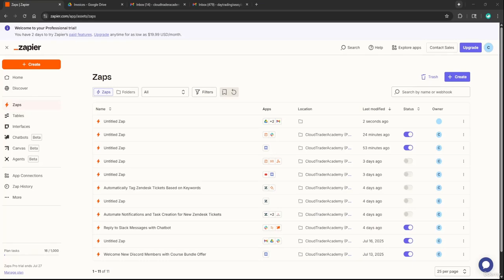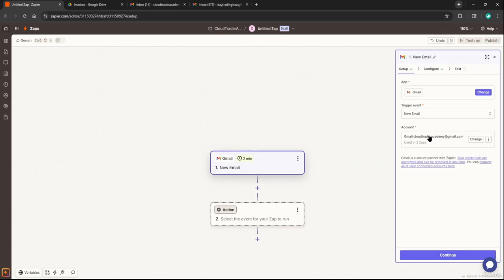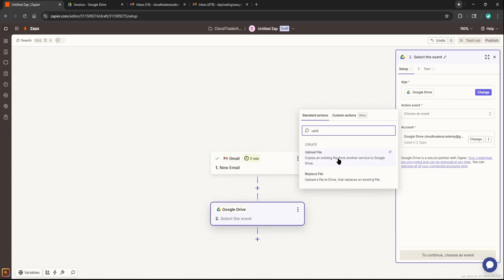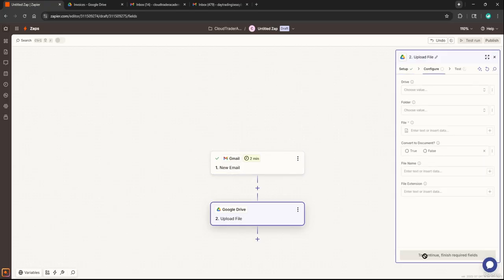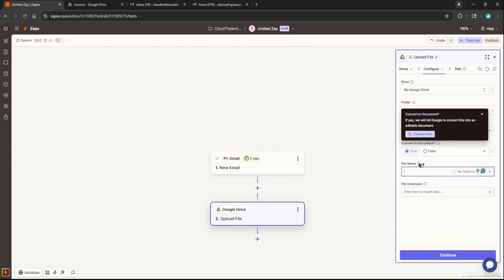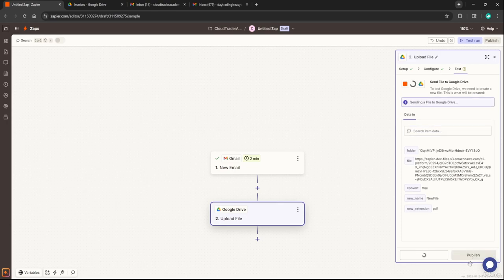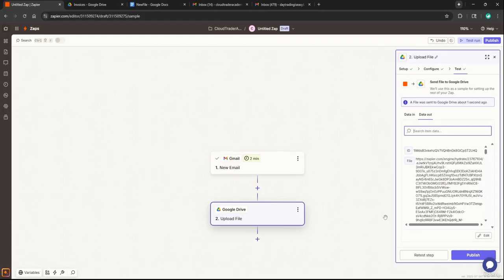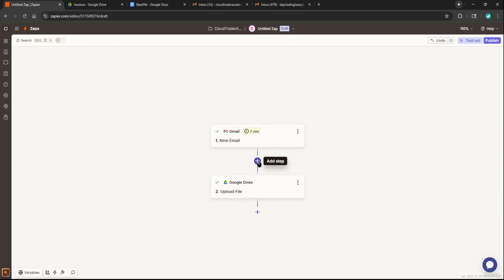Zapier: How to Connect Apps (The SECRET to STOP Failing Zaps)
This is the definitive Full Guide on How to Use Apps on Zapier, and this is the SECRET to STOP Failing Zaps. If you're tired of seeing "Authentication Failed" or "401 Error," this is the only tutorial you need.

This isn't just an "overview"; it's a strategy. This video is your complete guide to the "My Apps" section in Zapier. We'll show you exactly how to connect your apps, and why there are two different ways:

OAuth (The "Easy Button"): How to connect apps like Google Sheets, Gmail, or Slack by just... logging in and clicking "Allow."

API Keys (The "Scary" one): How to find that "secret" or "bearer" token in your other app and paste it into Zapier so they can talk.

We'll walk through the entire setup: how to add your first connection, how to test it to make sure it's actually working, and how to manage all your connections in one place. By the end of this Full Guide, you'll have a secure, working connection and will never have an auth error again.

In This (Essential) Full Guide, You Will Master:
The step-by-step Full Guide for How to Use Apps on Zapier (by connecting them).

The SECRET to STOP Failing Zaps at the authentication step.

The real difference between OAuth (logging in) and API Keys (copy-pasting).

How to find an API Key for any app.

The complete workflow for testing and managing your connected apps.